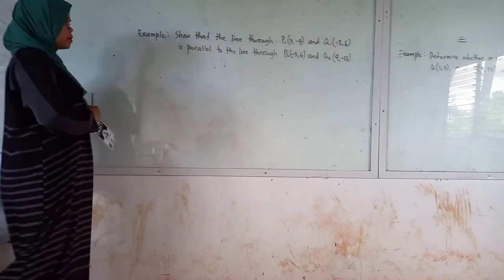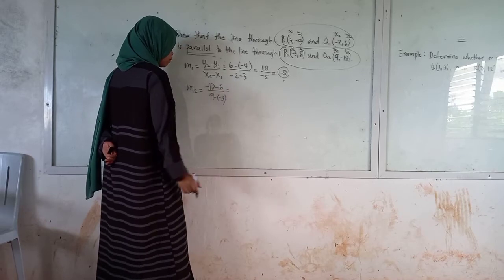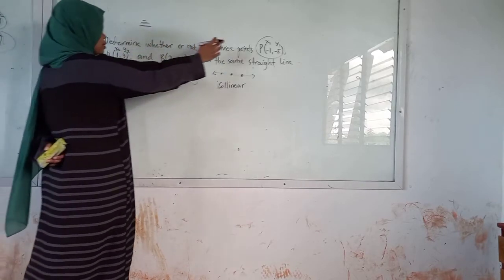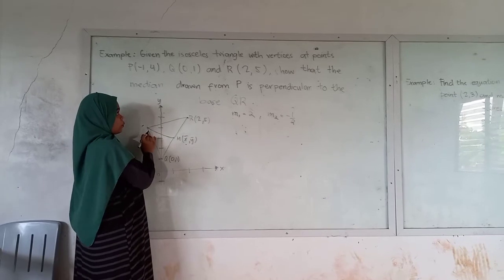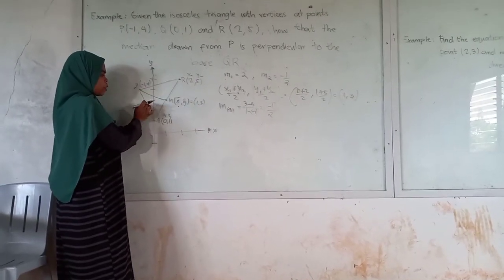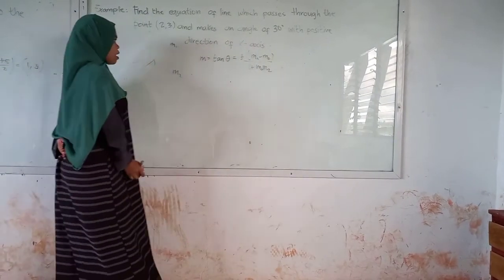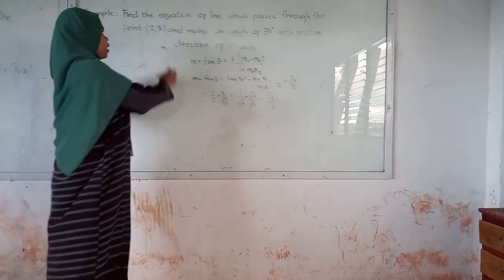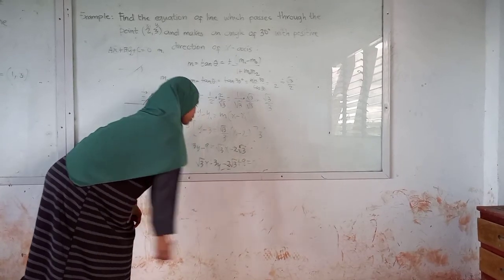Math 121 Week 3 Part 1